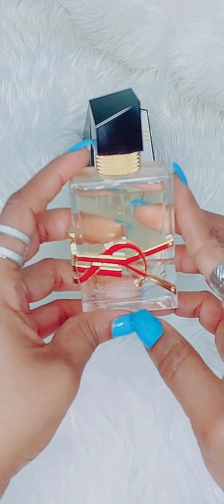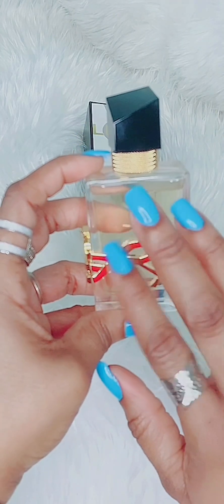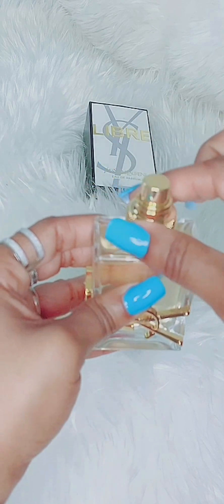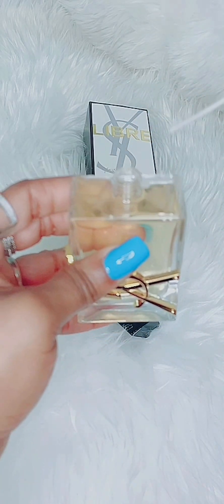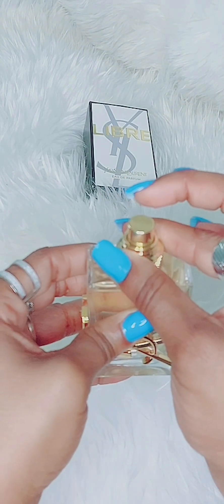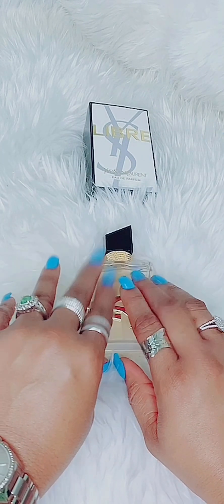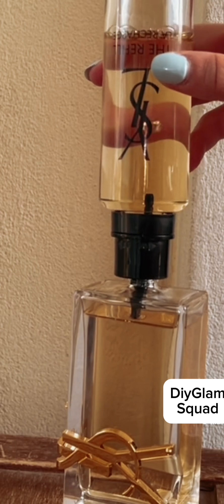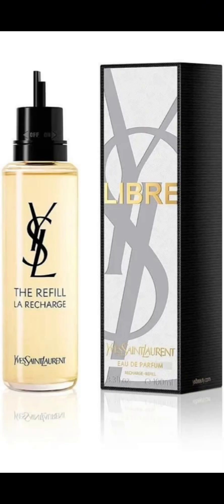Is Refillable Fragrance Worth It?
Ysl amongst other designers have changed the perfume game.
The Libre Eau De Parfum "It bottle" can now be kept forever and refill at home.